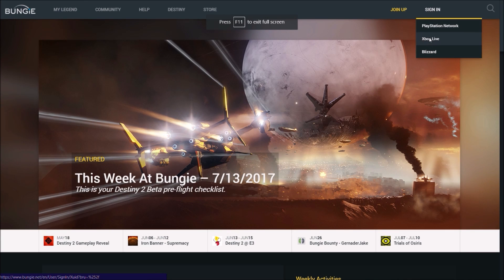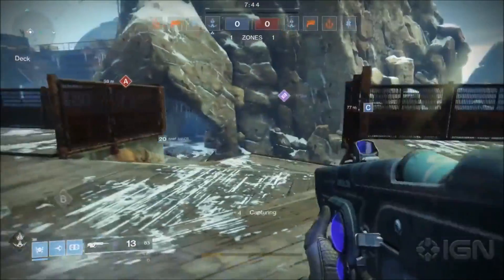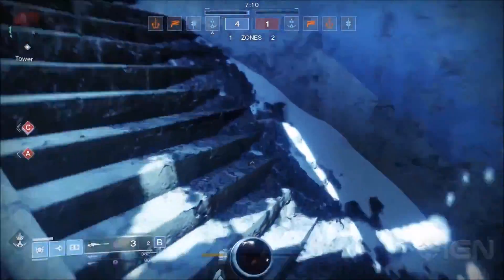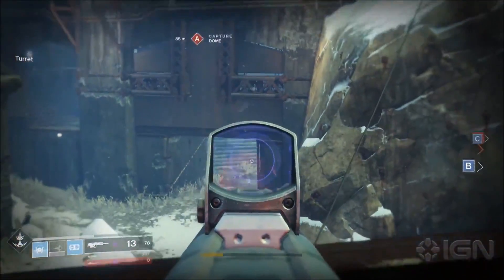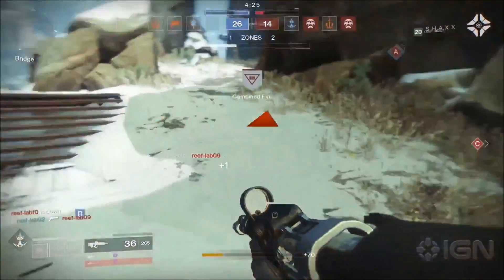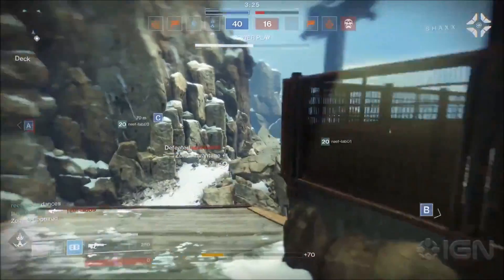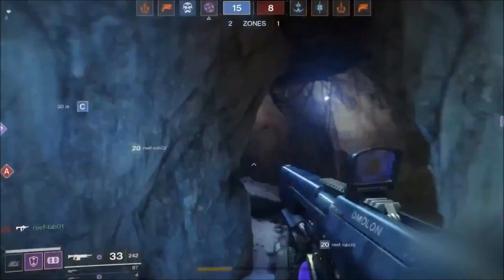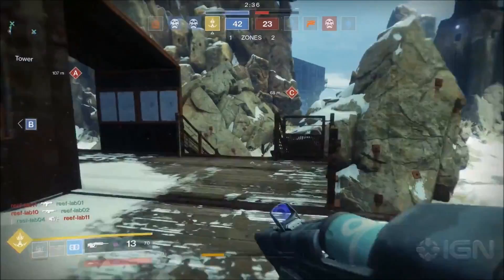Destiny 2: BETA UPDATE! New Foundary?! SUBCLASSES!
Content Creator: KILLERbeast61